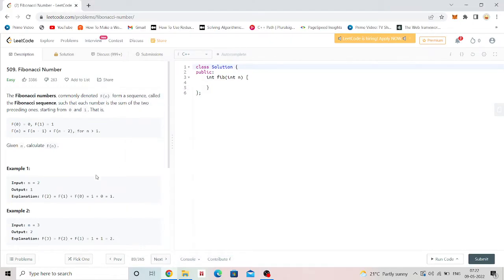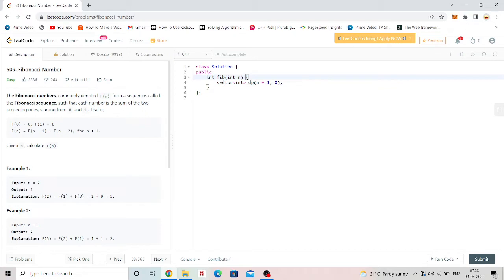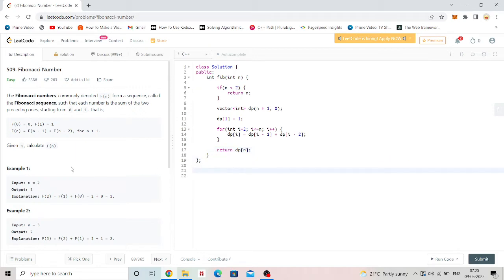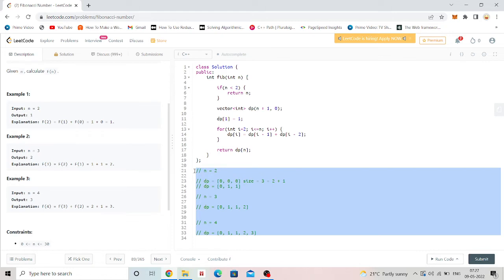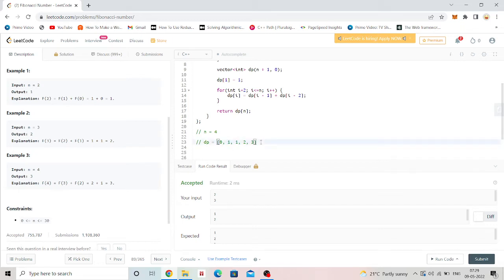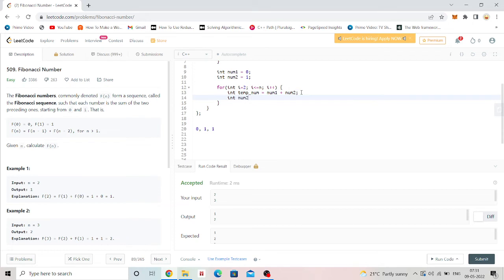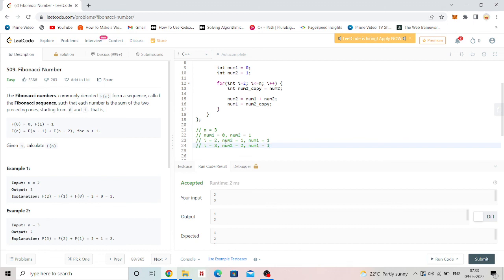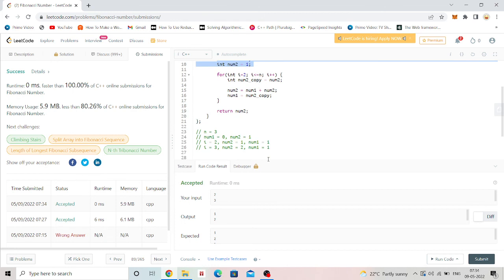How to solve Fibonacci Number Problem using Dynamic Programming in C++ | Leetcode 509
In this video, I will be solving Leetcode Problem # 509 using Dynamic Programming in C++.